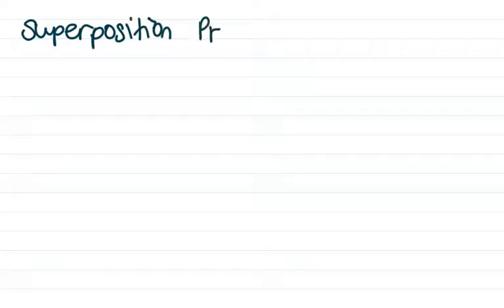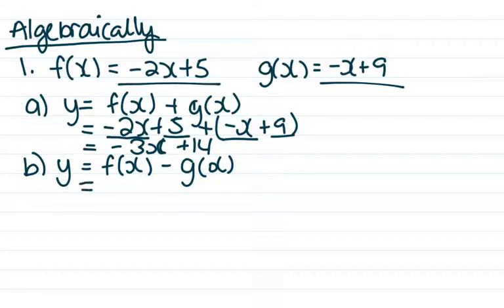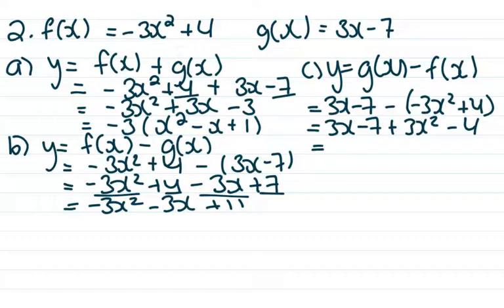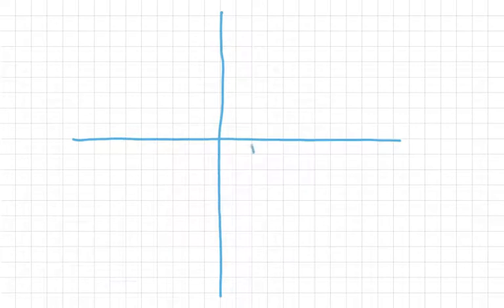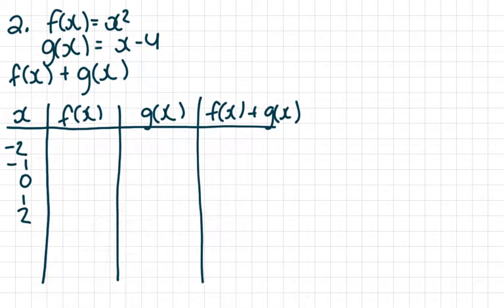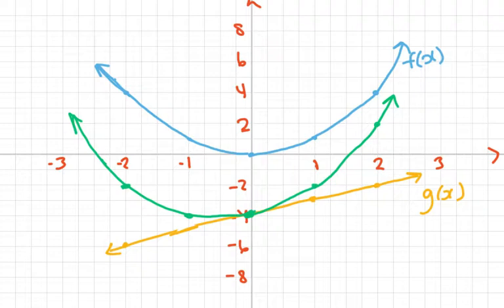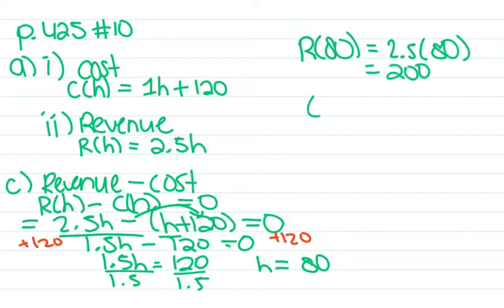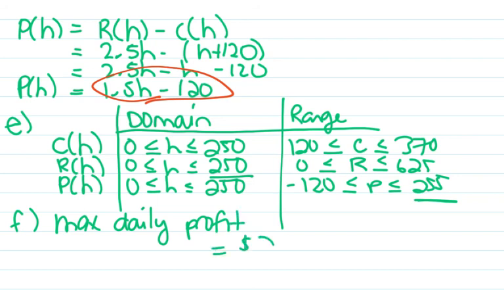MHF4U - 8.1 Sums & Differences of Functions